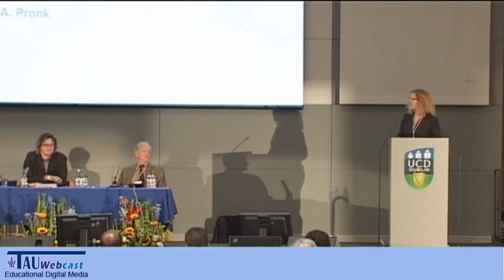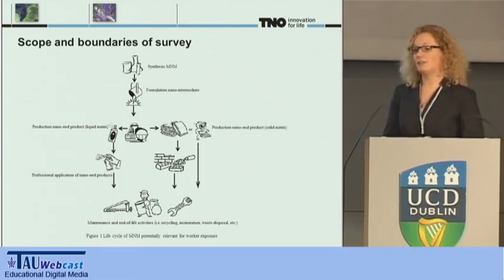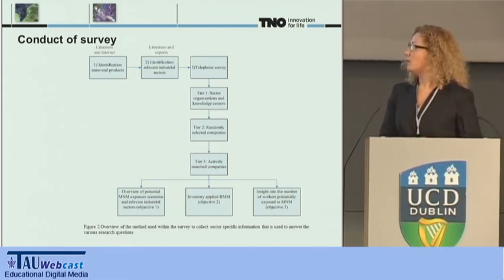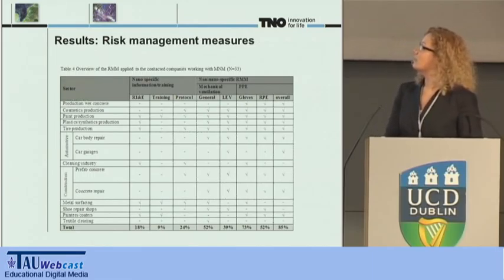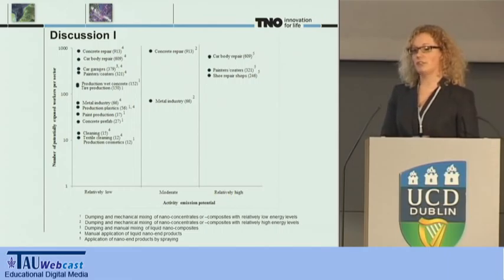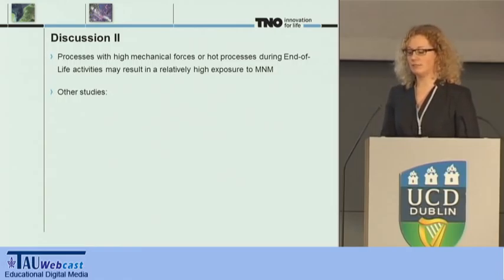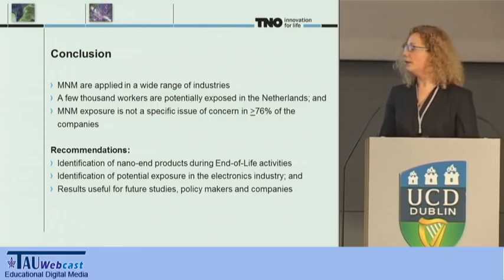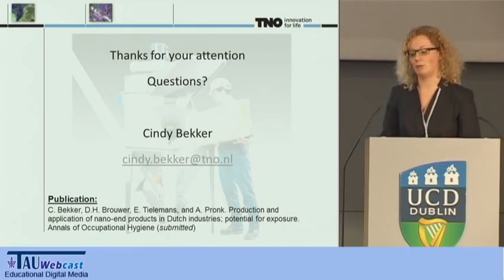The use of nano-enabled products in Dutch industrial sectors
Cindy Bekker